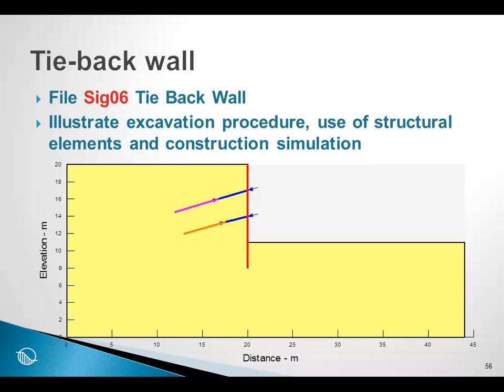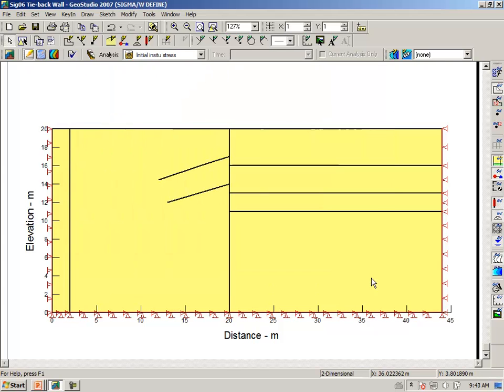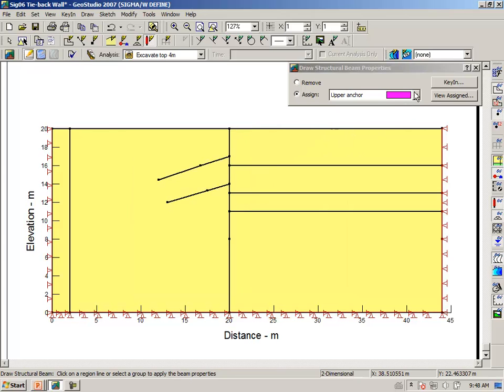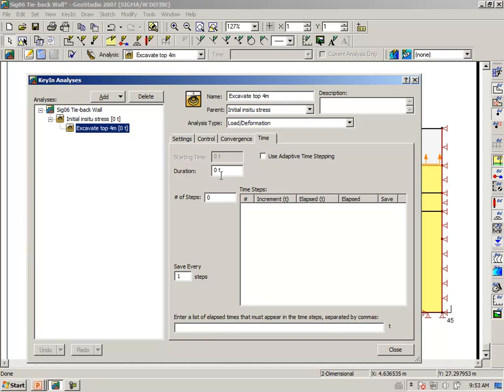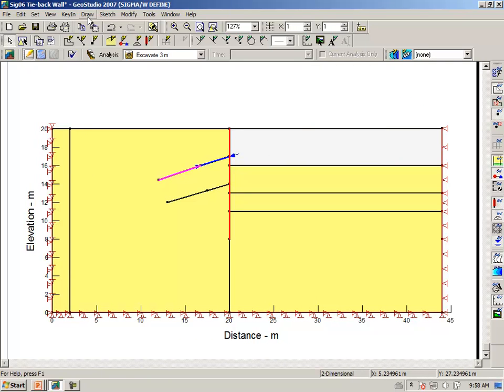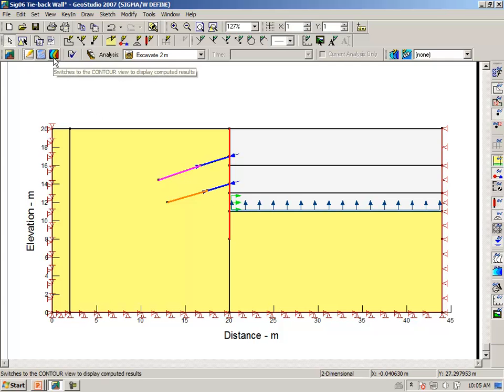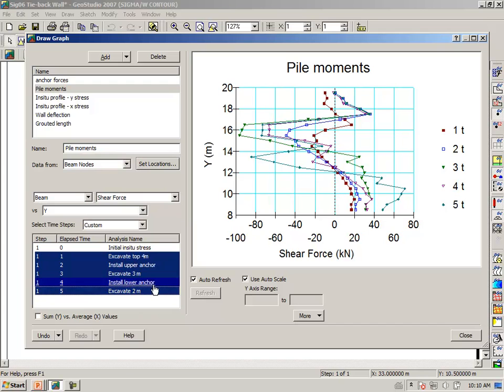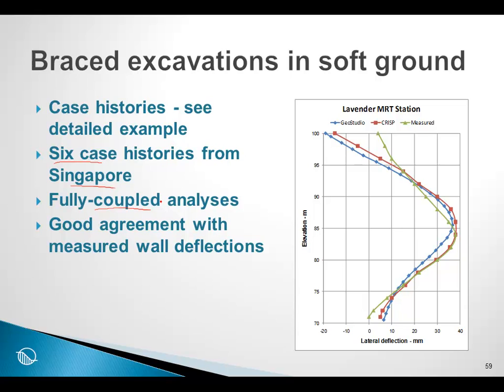SIGMA/W Session 7: Tie Back Wall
Learn how to simulate a tie-back wall during a staged excavation in SIGMA/W 2007.